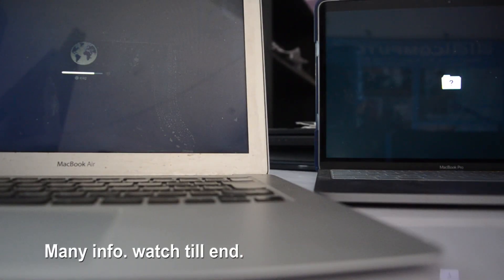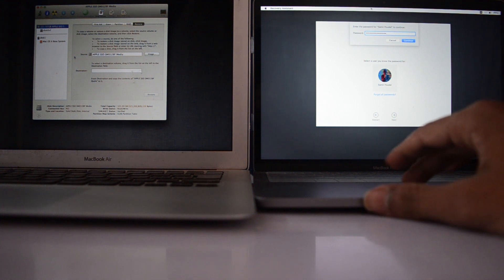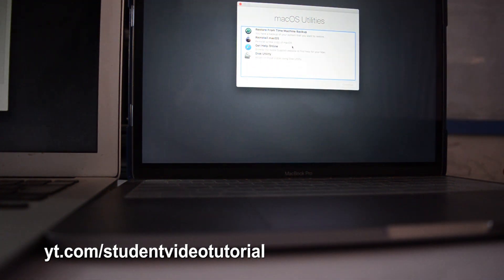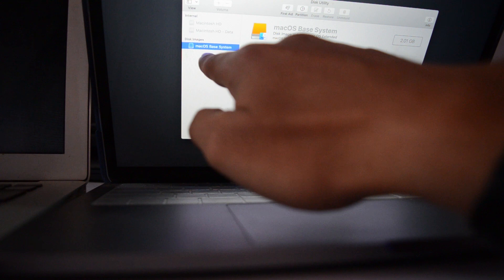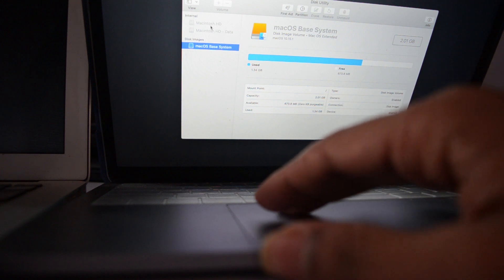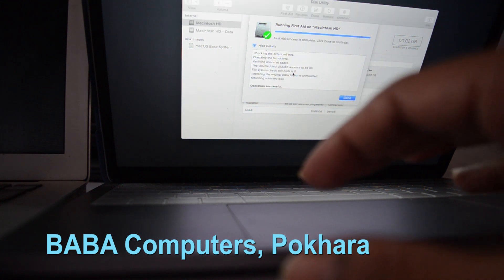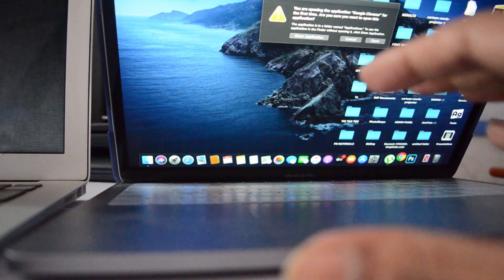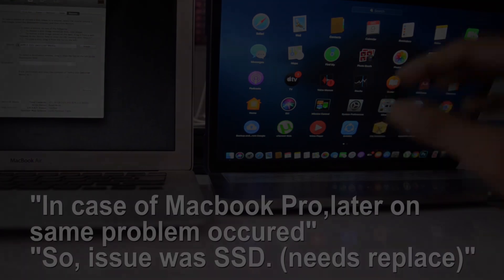Fix MAC OS X QUESTION MARK Problem at Startup [Mac book air and pro]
Fix MAC OSX QUESTION MARK Problem at Startup.

Flashing Question Folder Mark in Mac OS Solved.

BJ. How To.

Note. Later on, after fixing problem on macbook pro, it shown same blinking issue. After analysis, problem was in SSD of macbook pro. In such case, we need to replace SSD for macbook pro and other products too.

Video by : Baba Computers, Pokhara